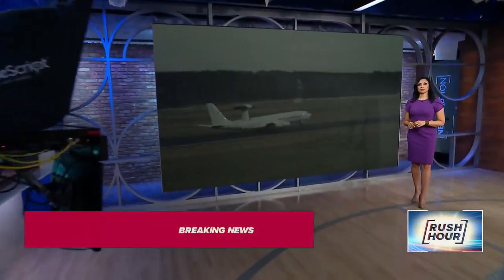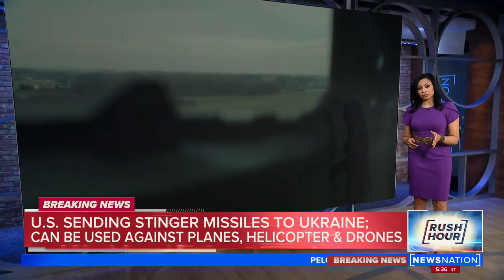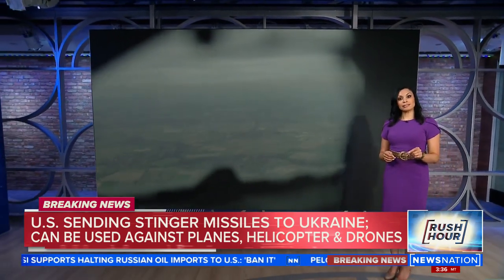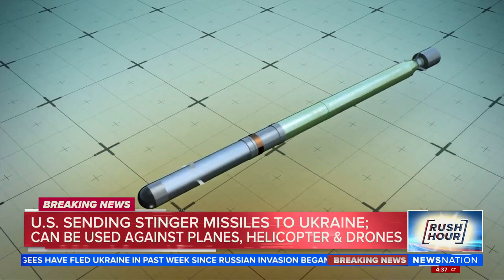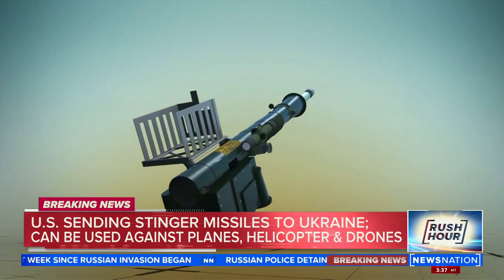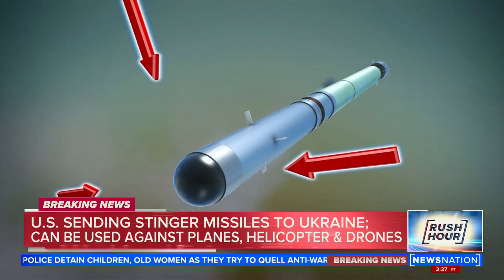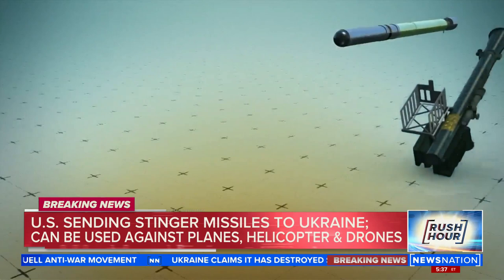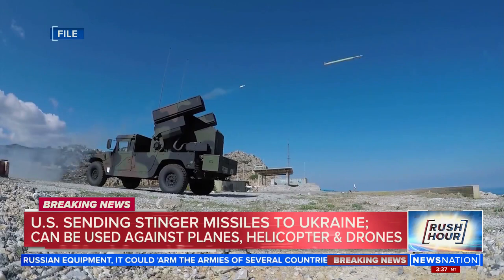What are Stingers, the anti-aircraft missiles used to fight Russia? | Rush Hour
One of the main defense systems Ukraine is using against the onslaught from the Russian military are Stinger missiles.

The missile systems are made by Raytheon Technologies in the U.S. and are described as lightweight and portable.

Rush Hour is a no fluff, no filler newscast hosted by Nichole Berlie that taps into a nationwide network of thousands of journalists to get you up-to-the-minute news from across the country.